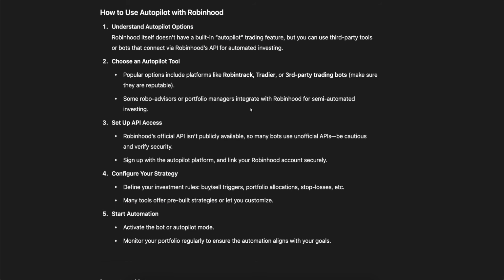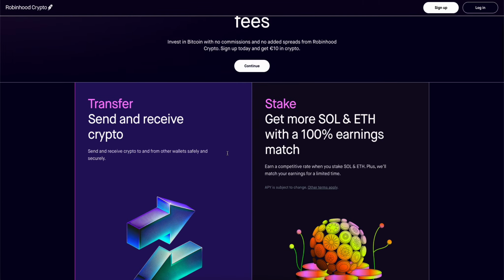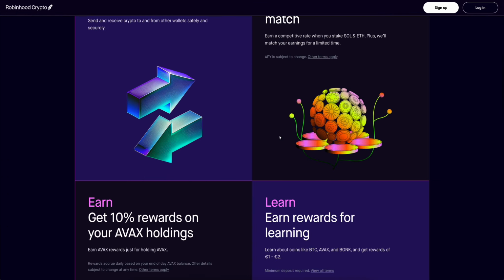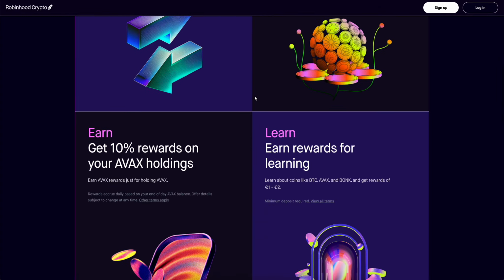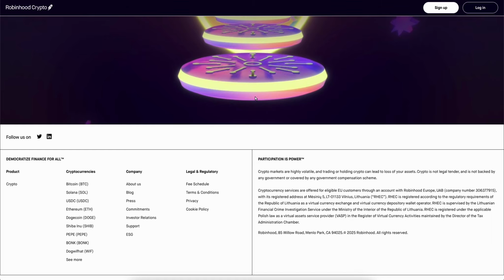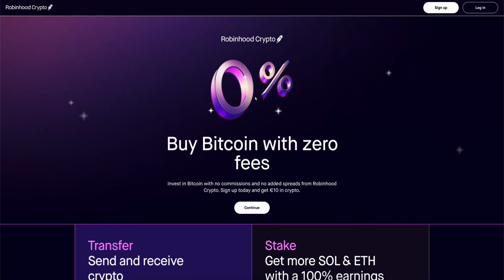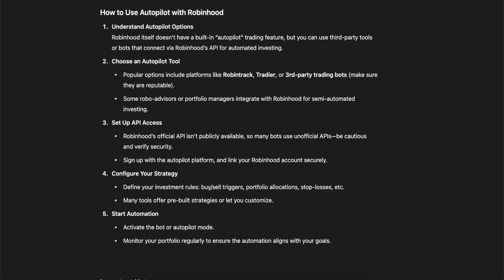HOW TO USE AUTOPILOT WITH ROBINHOOD (2026)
HOW TO USE AUTOPILOT WITH ROBINHOOD

In this video we show you HOW TO USE AUTOPILOT WITH ROBINHOOD. If you want to know HOW TO USE AUTOPILOT WITH ROBINHOOD then this video is perfect for you.